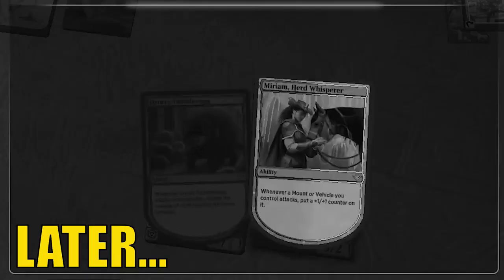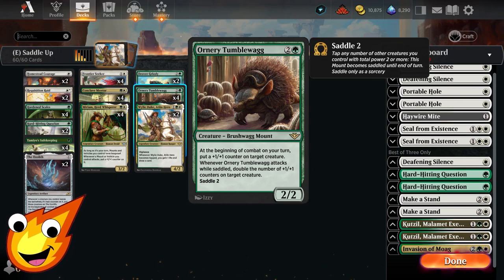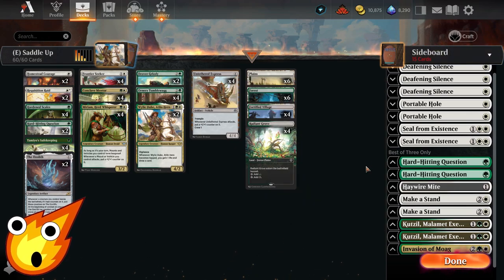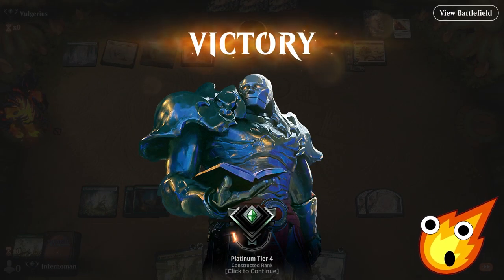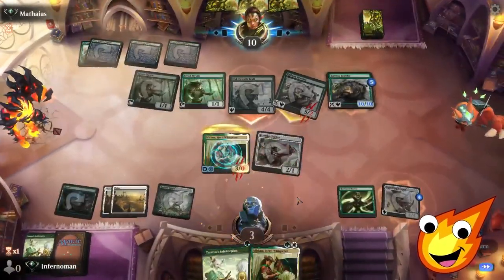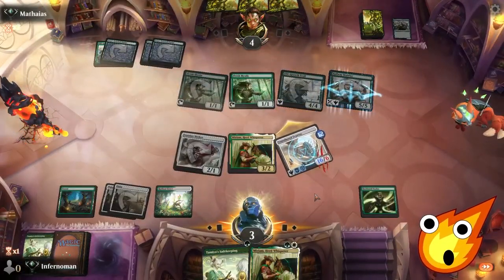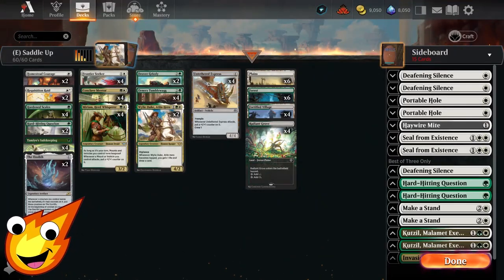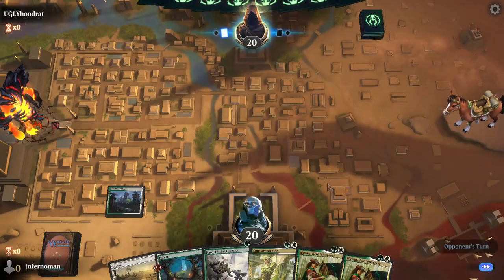I Saddle up +1 +1 counters on BIG Creatures! | 12 Rares/$100 | Explorer MTG Arena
Saddle up with BIG Brushwaggs! This Deck can win in 3 turns AND it's ONLY 12 rares to build/$100 in paper!